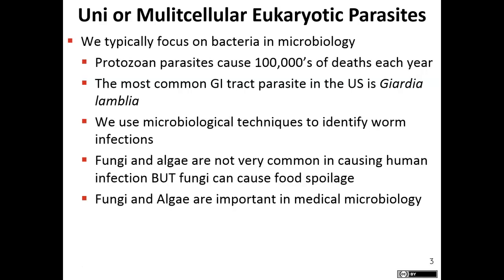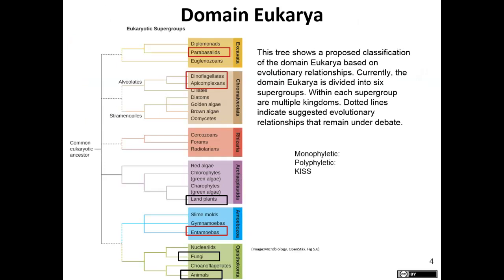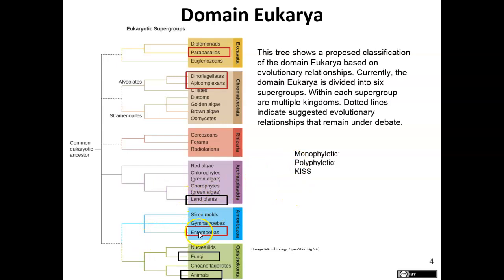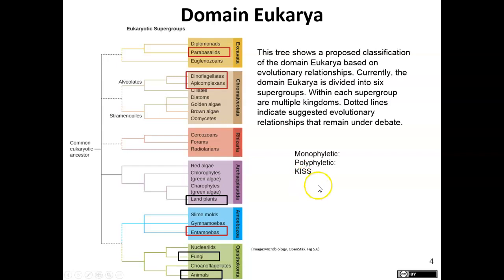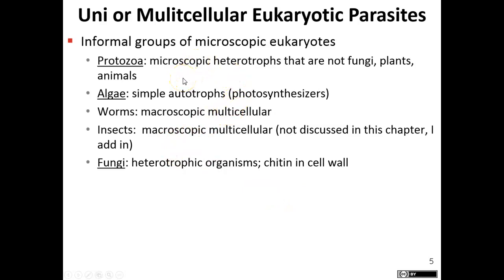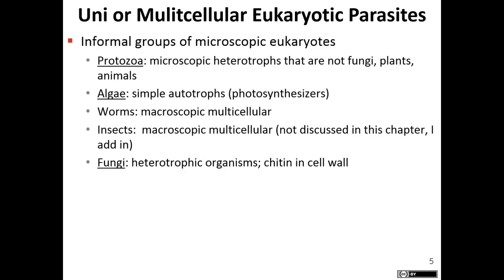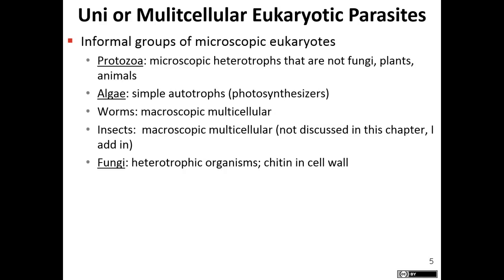Chapter 5 part 1 Microbiology OER